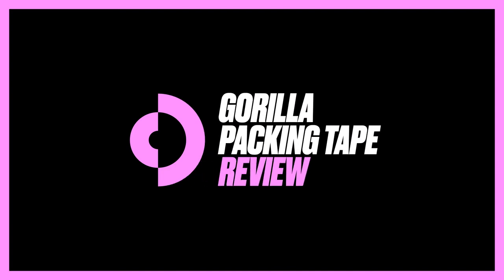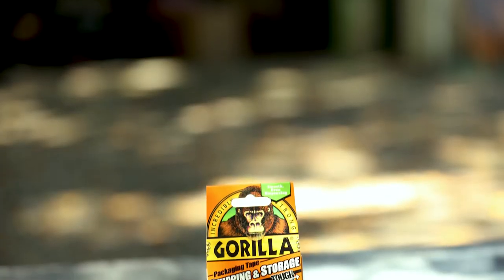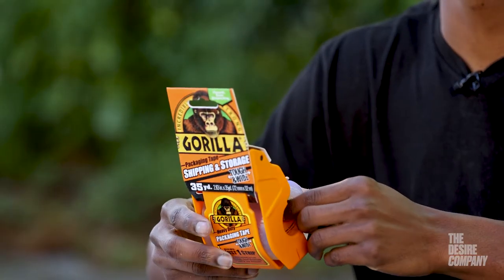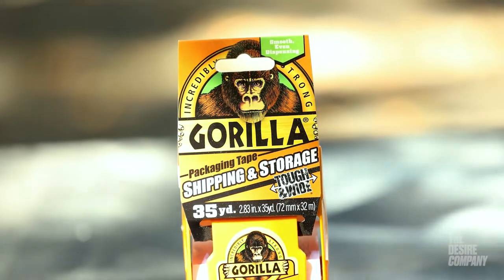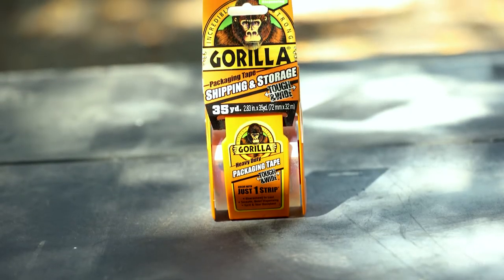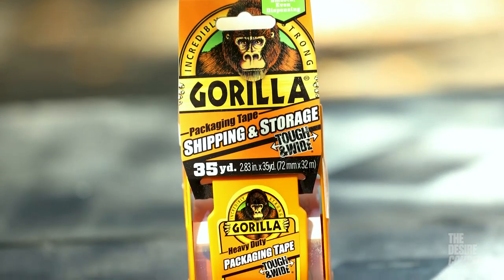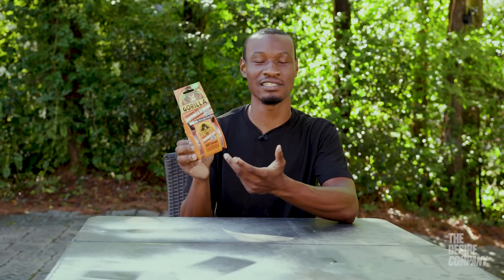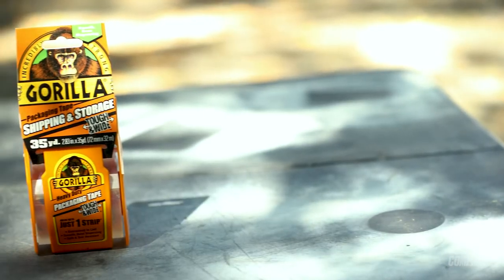Gorilla Packing Tape Review by Xavier Perry